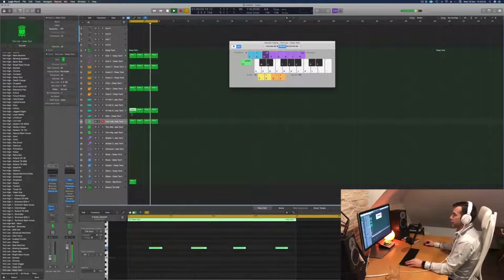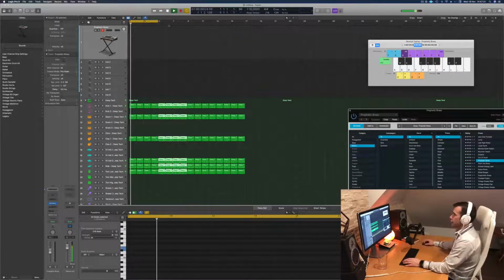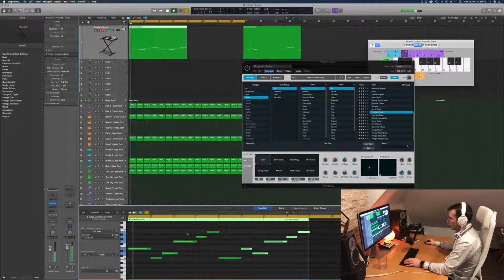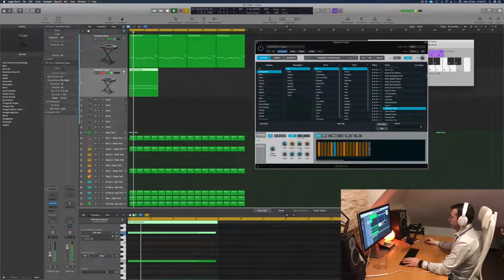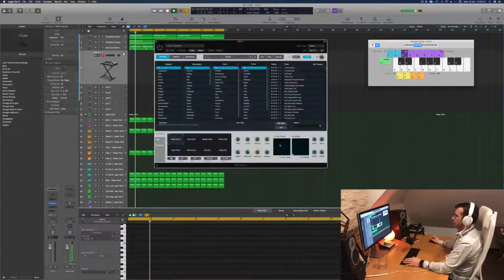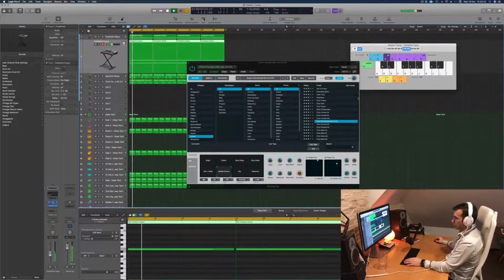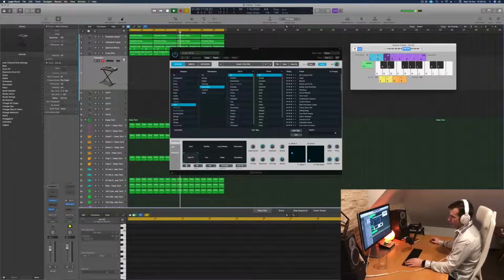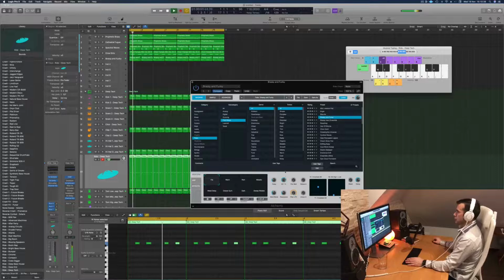⚫ How to Dark Deep Progressive House From Scratch | Live Electronic Music Tutorial 185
Learn how to make Dark Deep Progressive House by watching our free live tutorial and study the Logic Pro X Template from the session to practice what you have learned. The Live Electronic Music Tutorials give everyone the opportunity to learn music production at their own pace anytime anywhere. Unlock the secrets of electronic music now.

We stomp into episode 185 of our Live Electronic Music Tutorial looking to compose a Dark Deep Progressive House Song using Logic Pro X and only its internal plugins and instruments. The genre calls for a moody dark feeling and a low BPM of 118BPM.

Chapters:
0:00 How to make a Deep Dark Progressive House Song
2:06 Programing Drums
10:50 Recording and editing the main bassline
17:05 Adding an arpeggiator
20:51 Adding keys
25:50 Adding voca like keys
31:30 Recording and designing a lead
35:25 Recording a background pad
37:26 Final Thoughts